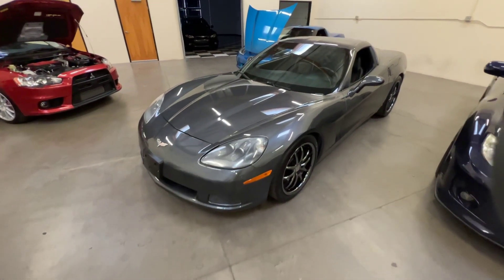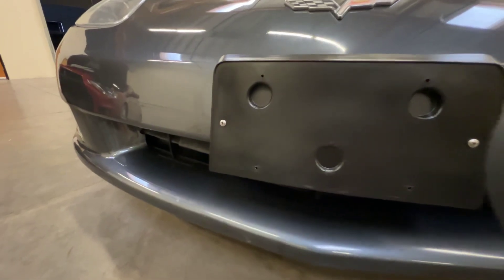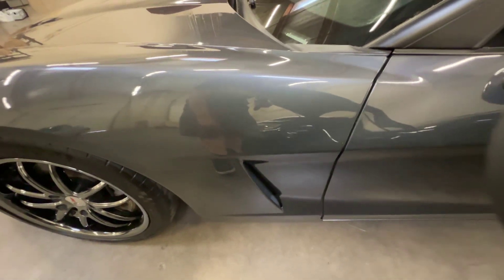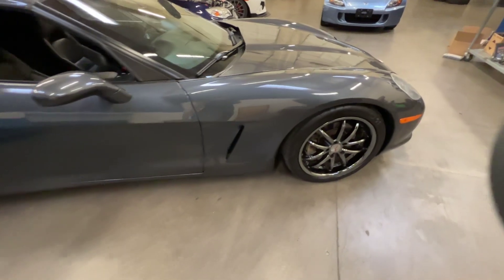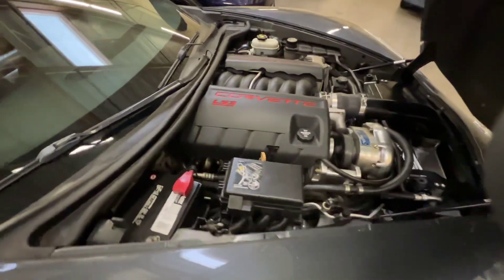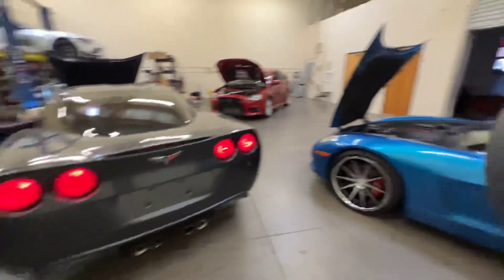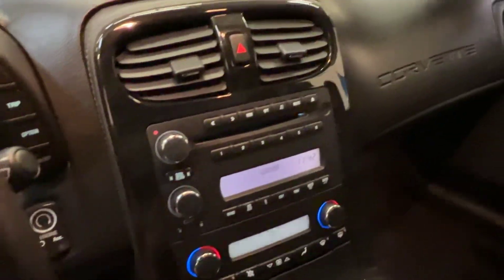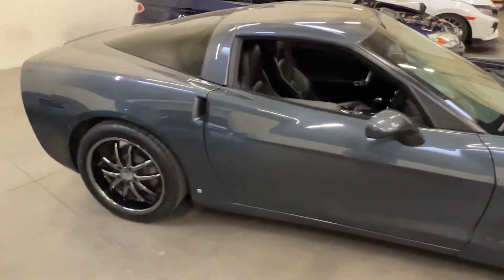2009 C6 Vette procharged walk around 5-17-2023